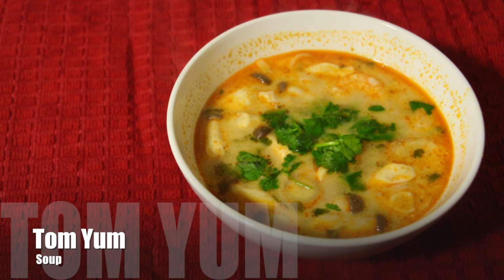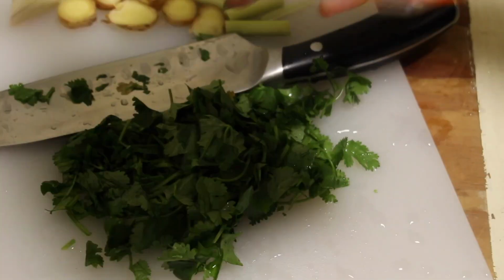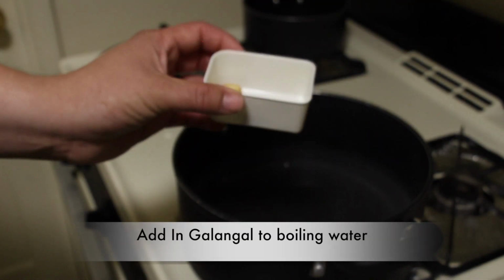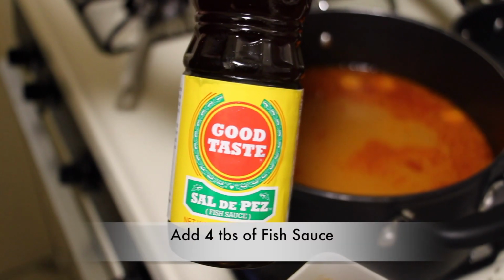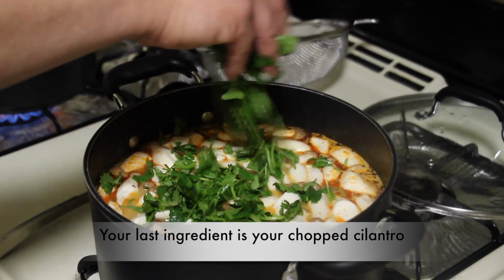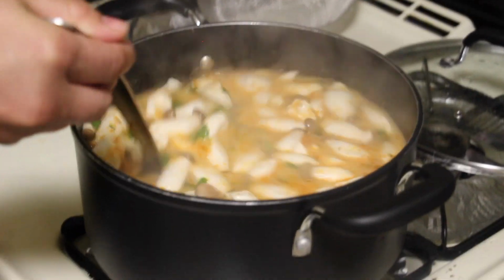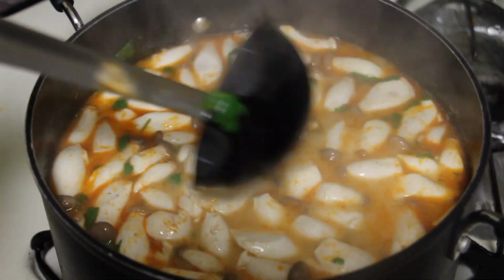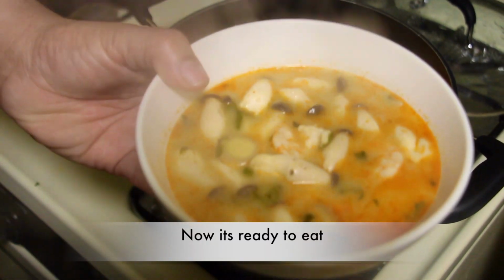How to make a Tom Yum Soup ( Cheaters Way )!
This is a quick recipe video on how to make a Thai Restaurant classic, Tom Yum Soup (the cheaters way) Quick note if you are using a different manufacture of tom yum paste please use the specified amount from your bottle.